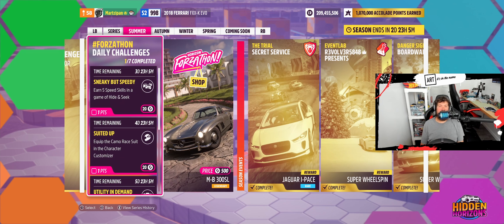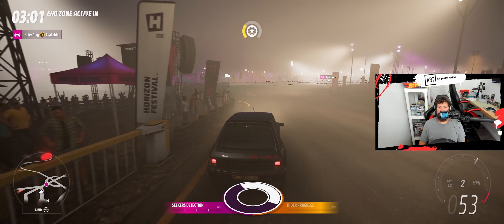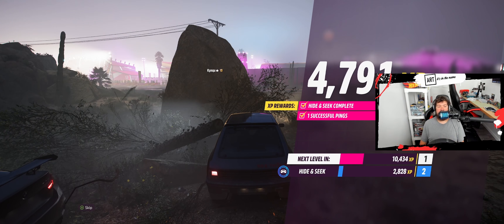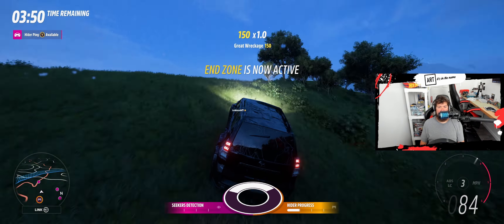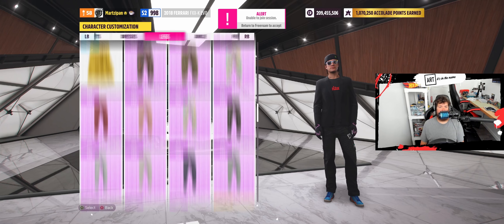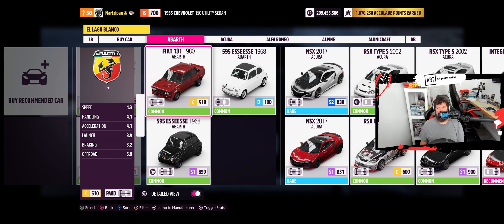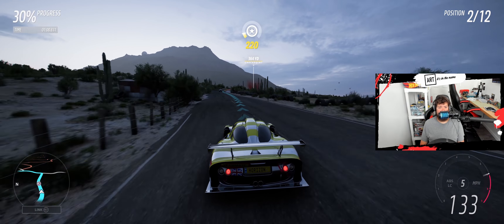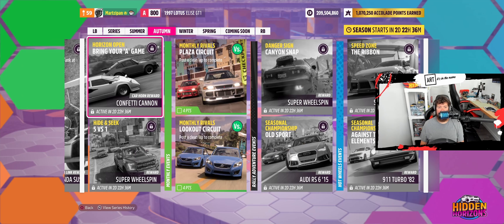Hide & Seek & Daily Challenges - "Hidden Horizons" - Forza Horizon 5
Hide & Seek, Earn 5 Speed Skills in Hide & Seek, Equip the Camo race Suit, Photograph the '55 Chevy 150 & Win a Street Race.